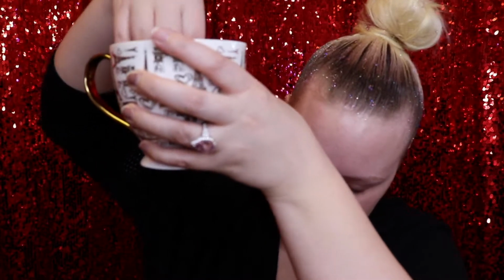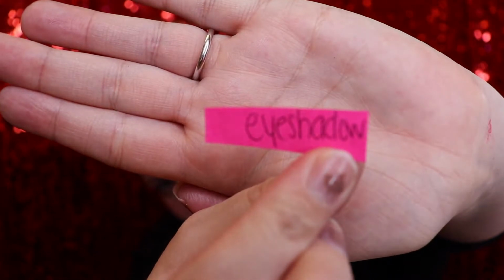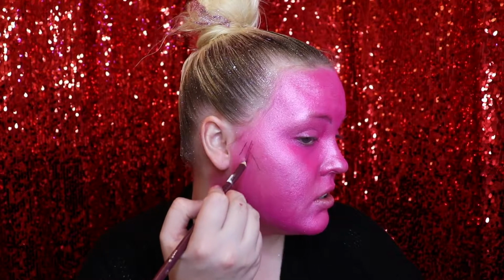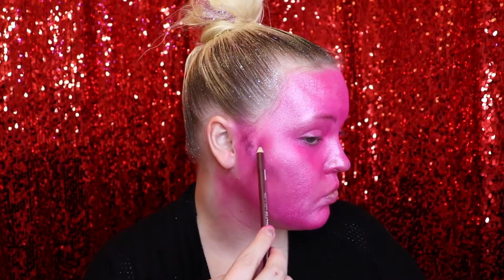Randomly Drawing My Makeup Routine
Sorry my energy is off in this! I was very sick :,D

My ride or die products:

Skincare Moisturizing Combo!
Step 1:
Step 2:

Body Paint Palette

Lash Paradise

xoxox